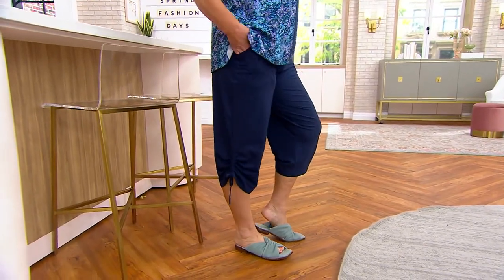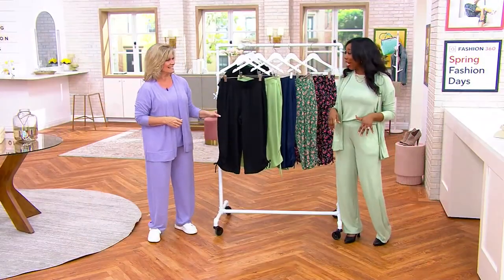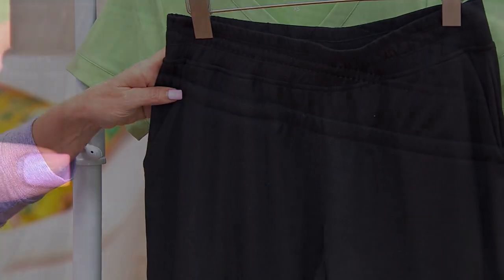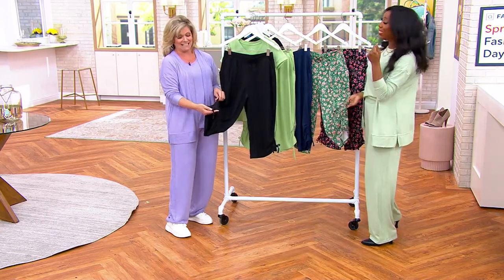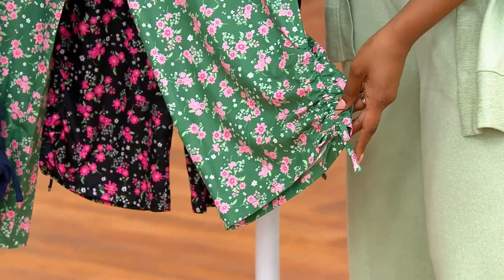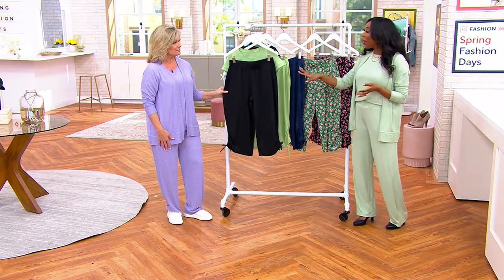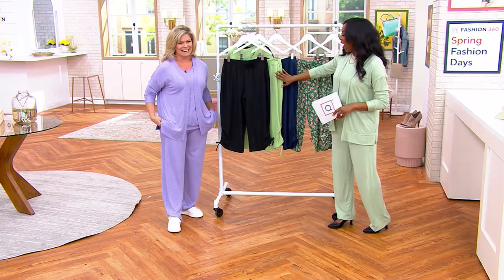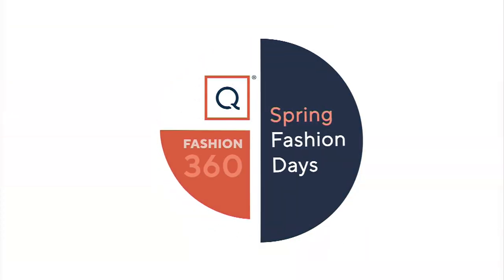Cuddl Duds Flexwear Cropped Pants with Side-Cinch on QVC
Cuddl Duds Flexwear Cropped Pants with Side-Cinch

Match these cropped pants with leather sandals for a look that's so casually chic, your vacation attire will be jealous. From Cuddl Duds.